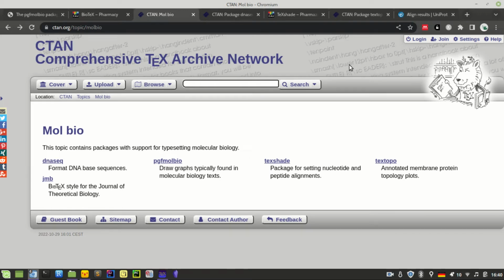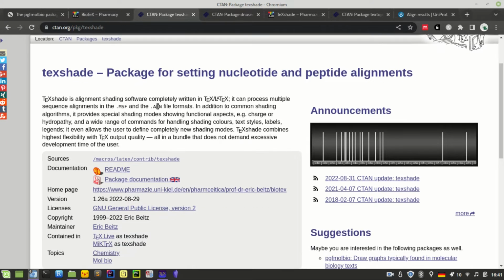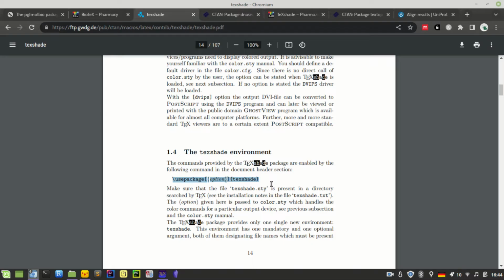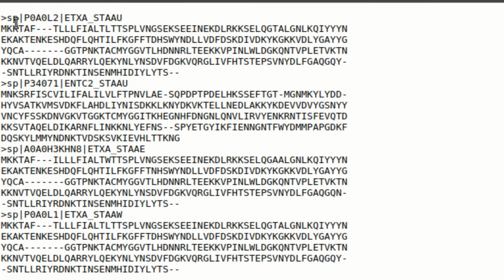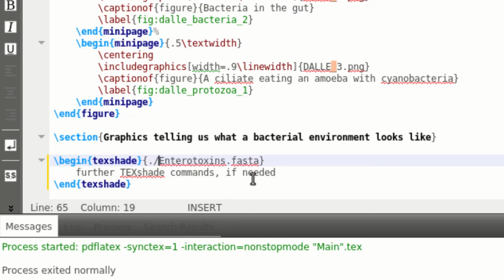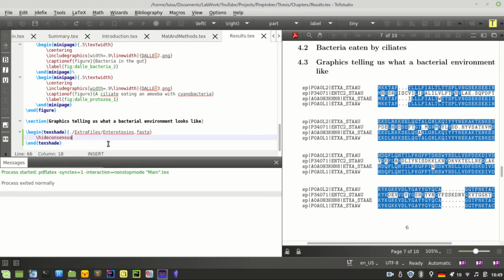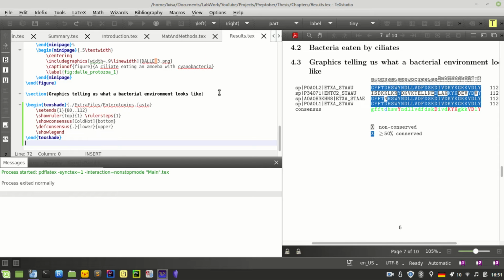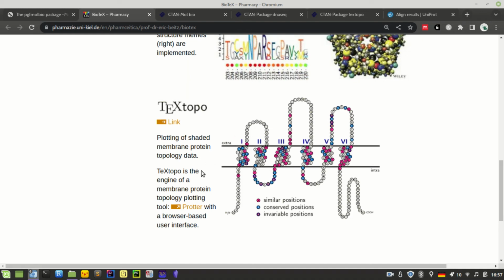One step towards Open Science: Writing your thesis (and documents) with LaTex - Part 11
In this video I show some of the packages I have found for LaTex related to molecular biology illustrations. Not all of them are working, sadly. But TexShade worked. I will show you how it worked for me and you will learn a bit about how to use the documentation to explore new packages.
You have to write a big document: Thesis, Report, Publication, Book... and your might have heard of LaTex but you are not sure you should learn it? October is used for the writing community participating in the NaNoWriMo challenge in November as a preparation month (prep-tober). We will do the same but to prepare to write your documents in LaTex. I am not expert in LaTex but I have written a couple of documents and I want to show you why LaTex is such an excellent option to create documents and stay faithful to the Open Science and FAIR data principles.

My purpose in this series is to give you a tool to write your documents in a way compatible with Open Science. I can show you what I know and use for my documents and what I recommend my PhD, Master and Bachelor students to use. I hope it helps you.

Timestamps:
00:00 Exploring the CTAN for biology
01:06 TexShade page under CTAN
01:23 University of Kiel website showing TexShade
01:36 Documentation of TexShade
02:47 Trying in our thesis to add TexShade
03:10 Downloading a protein alignment from UniProt
04:50 Inserting our alignment graphs in the document
07:42 some problems that came up
08:02 TexTopo failure
09:30 Summary of today and what will be next

Credits:
Thanks to all the community posting questions and answers in LaTeX Stack Exchange: TeX I could not have managed to learn the little bit I have learned without your help!
Sounds were from the from freesound.org, all under CC0 music from YouTube library (Fantasyland, Quincas Moreira)